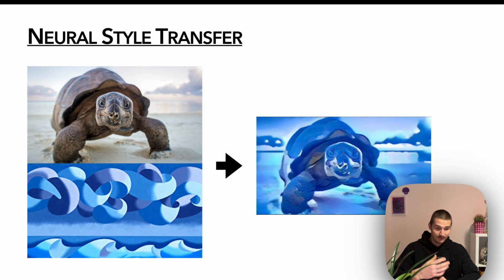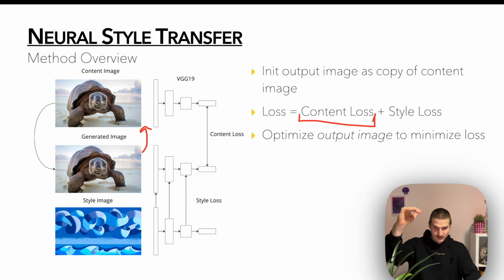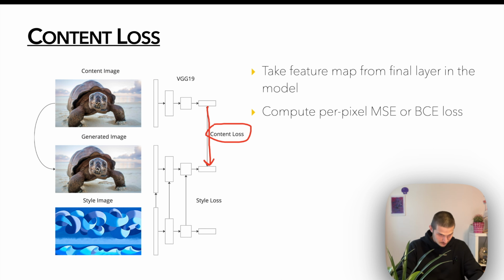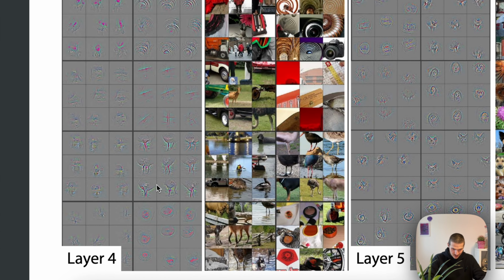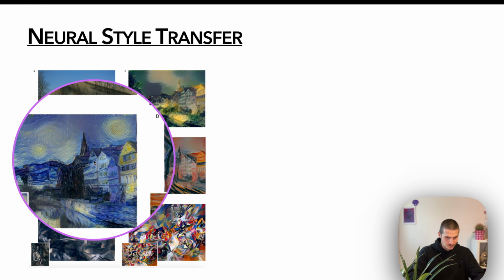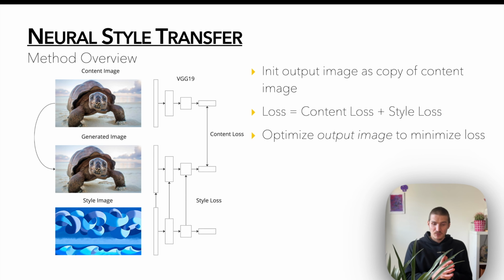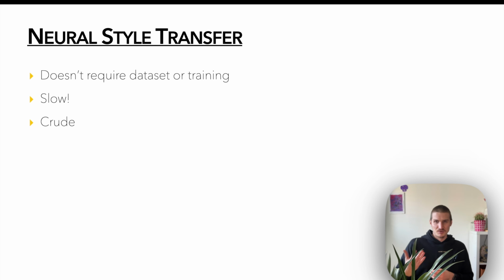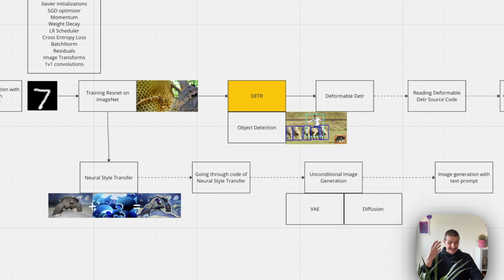GenAI series 1: Neural Style Transfer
It talks about the concept of "Neural Style Transfer" - a technique that can be used to transfer style from one image (painting, comics, old photo etc) into another image, while maintaining its overall content.
It talks about Content Loss and Style Loss and explains the use of Gram Matrix.

00:00 - Intro
01:12 - Method Overview
05:24 - Gradient Descent over Pixel Values
07:35 - Content Loss
09:31 - Visualizing Convolutional Networks
14:16 - Style Loss
17:31 - Gram Matrix
22:59 - Results
26:17 - Next Up